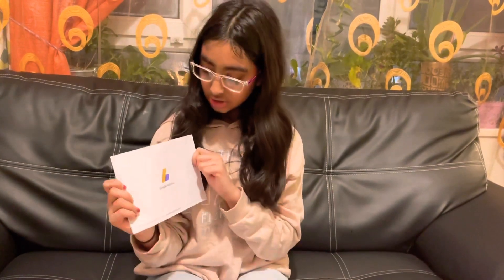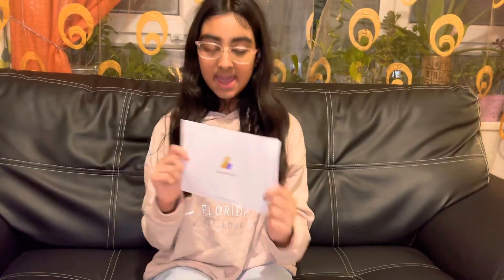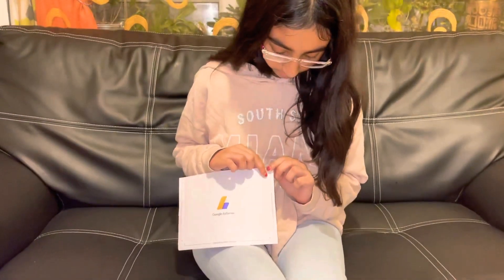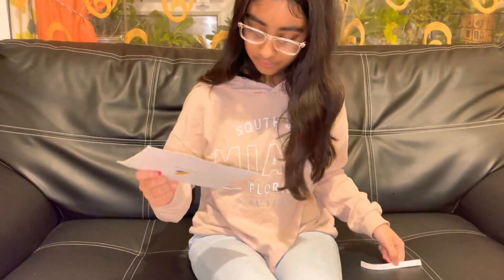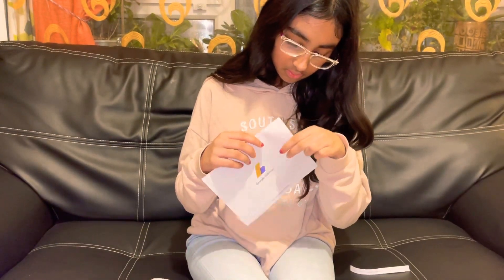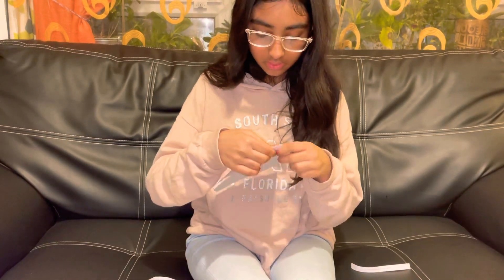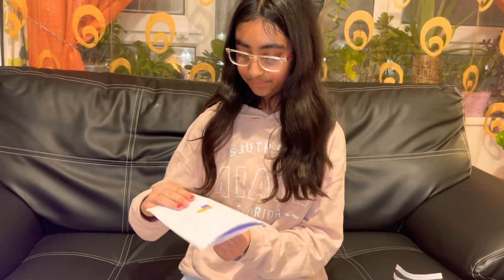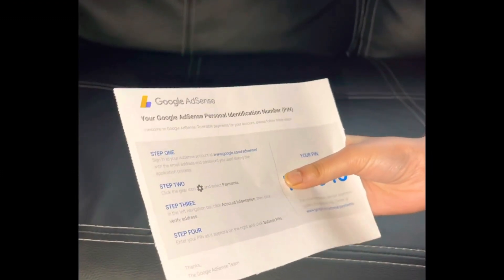Google Adsense Letter | What is a Google Adsense Verification Pin and how do you enter the pin 2021?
STEP 2
Click the gear icon ⚙️ and select Payments

STEP 3
In the left navigation bar, click Account information, then click verify address

STEP 4
Enter your PIN as it appears on the right and click Submit PIN